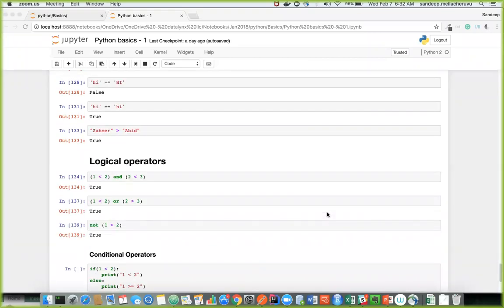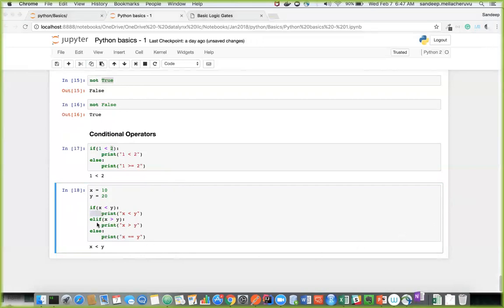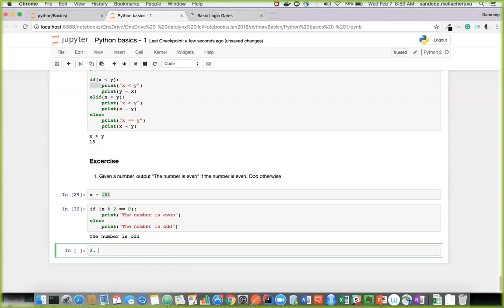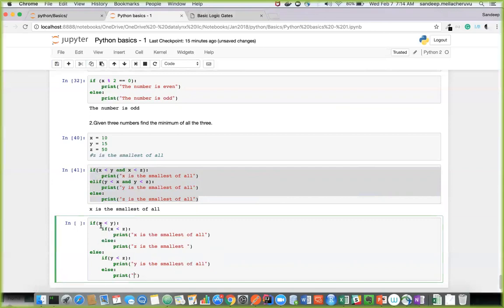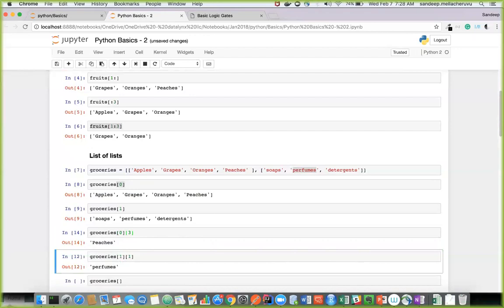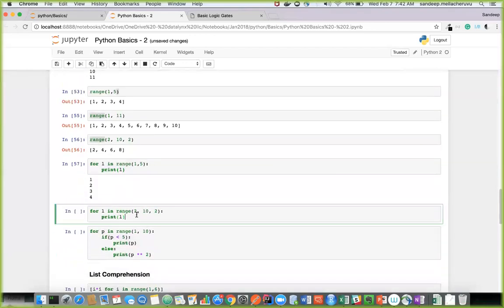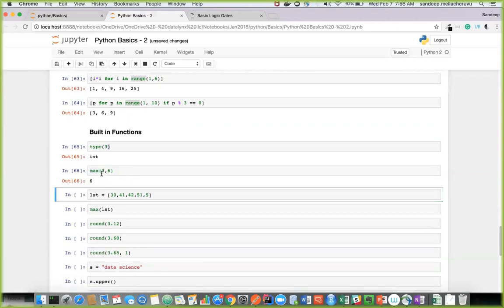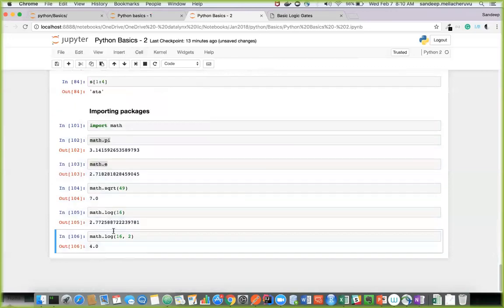13 Python basics 2